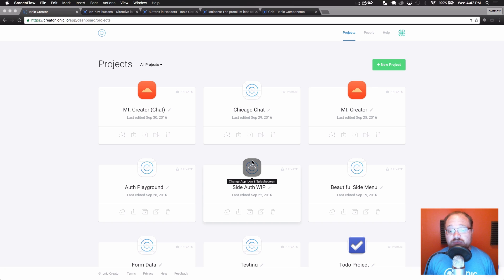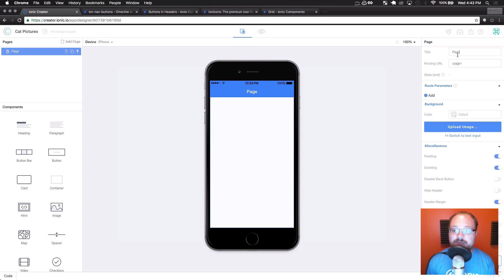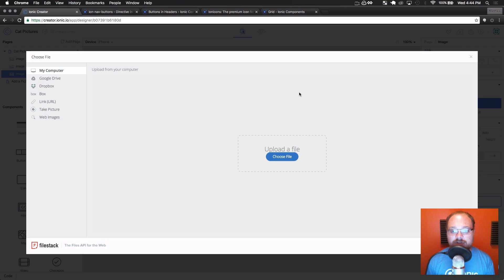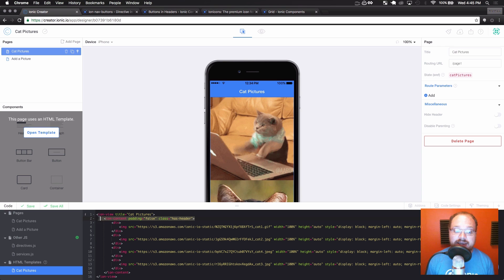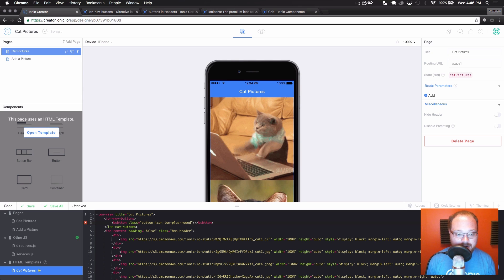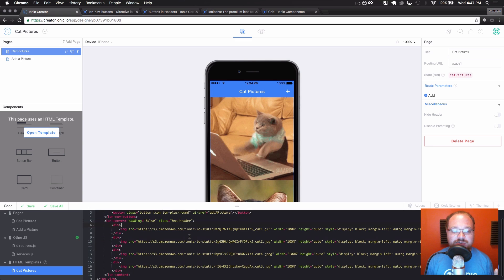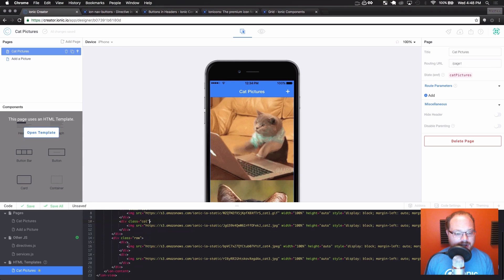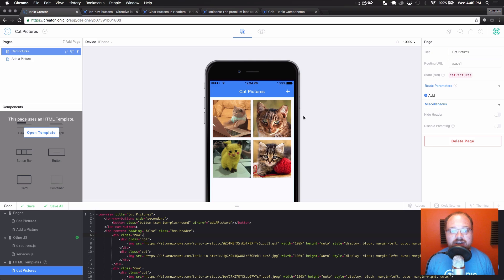Ionic Creator Tutorials // Working with HTML Pages // Header Buttons & Grid Layout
This video teaches you how to work with HTML pages to customize header buttons and grid layouts.